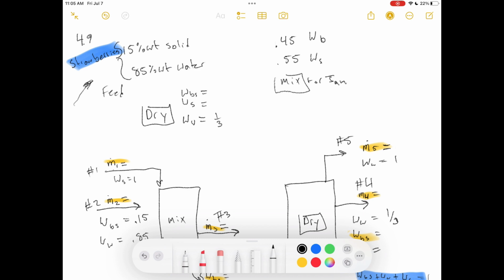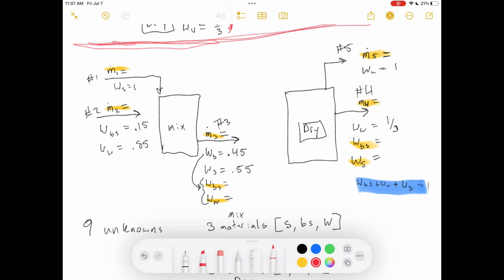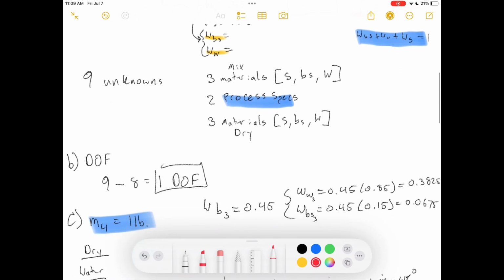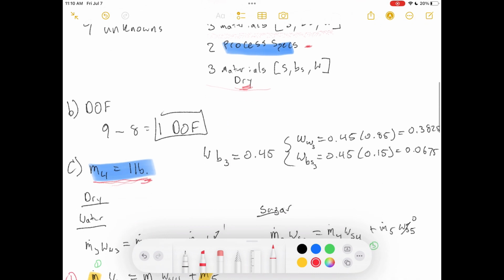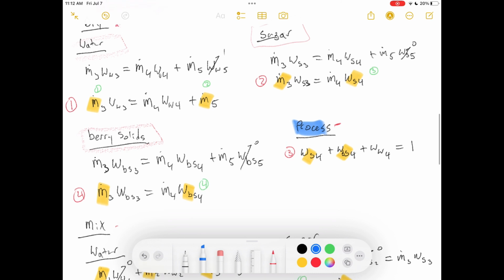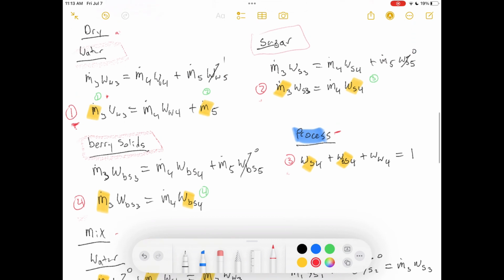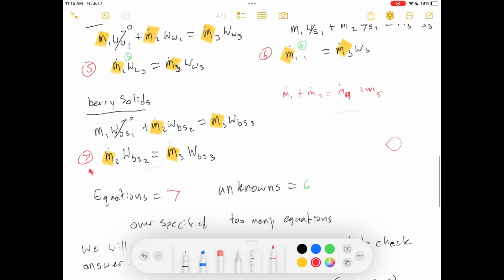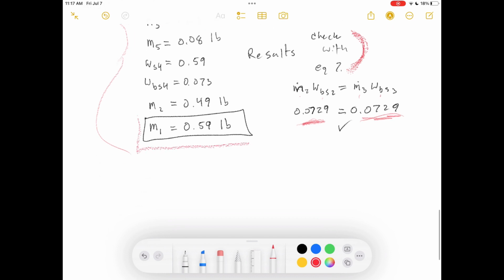TEP - Episode [110] - Problem 4.09 - Elementary Principles of Chemical Processes Third Edition